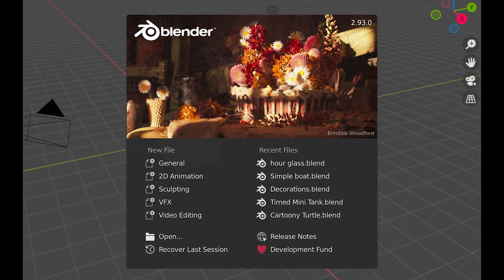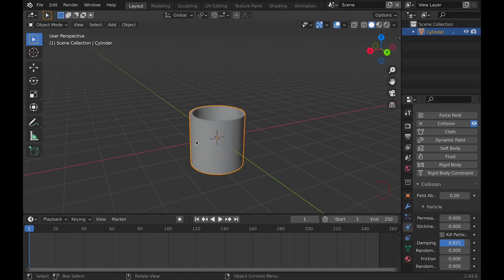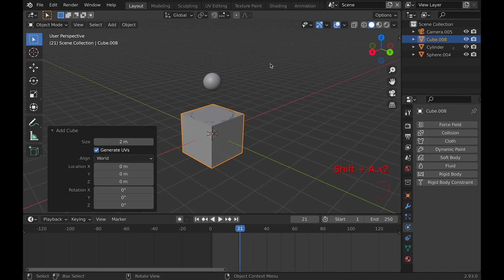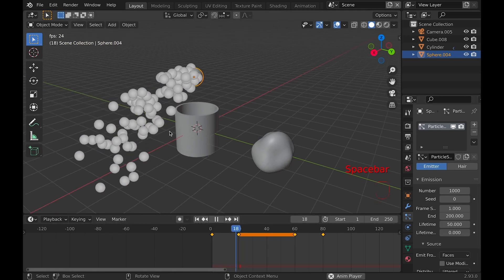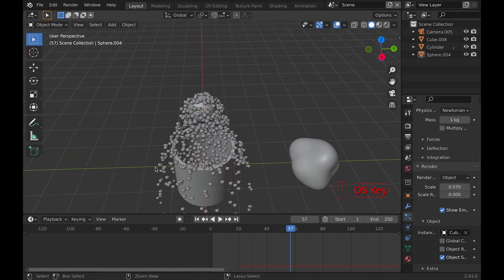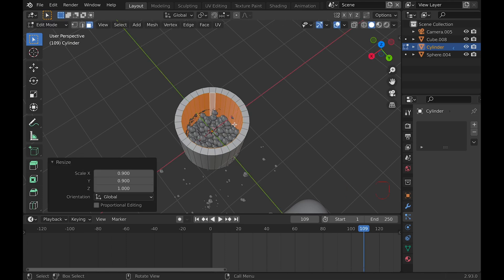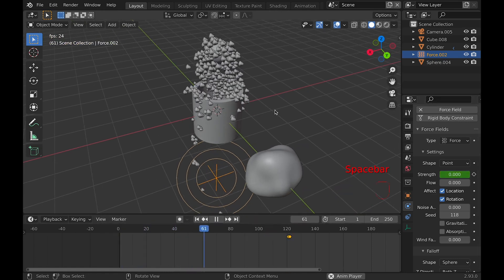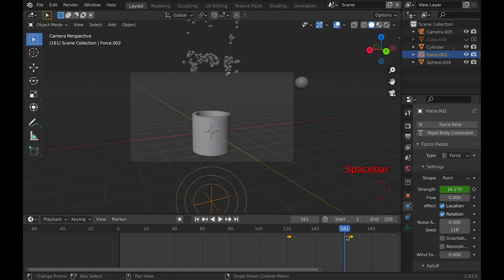Popcorn Particle System Tutorial! (Blender 2.93)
I've finally done it! I've made a particle tutorial using blender's amazing particle system. Basically, you will learn the basics of the particle system while making a cool popcorn animation. Expect to see a few other particle-related videos in the near future! :)

-Links-
Etsy Shop➢

Enjoy :D

Timestamps;
0:00 Intro
0:30 Container
1:56 Modeling Popcorn
2:36 Particles!
4:40 Force Feild
5:38 End Remarks
6:28 Outro